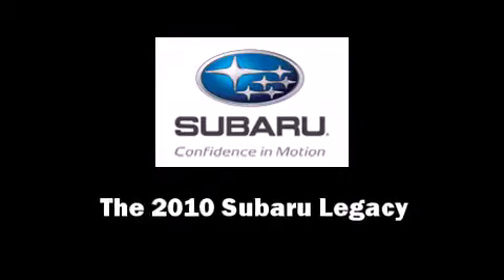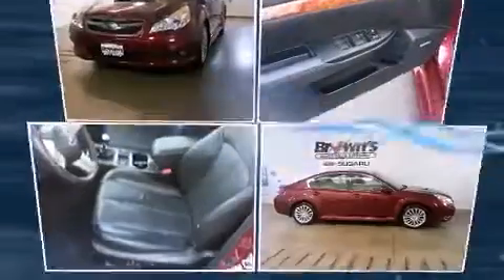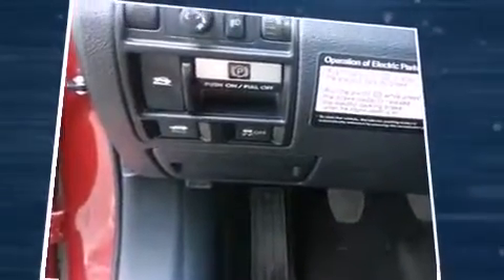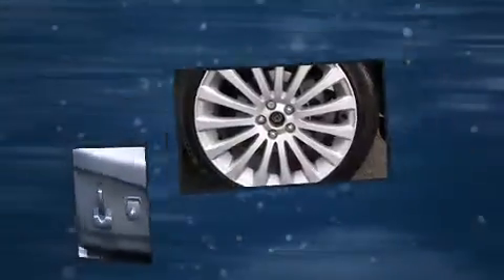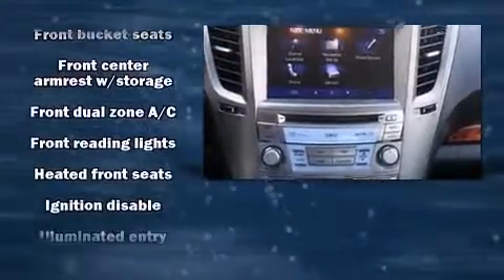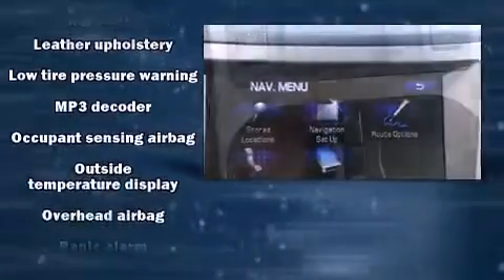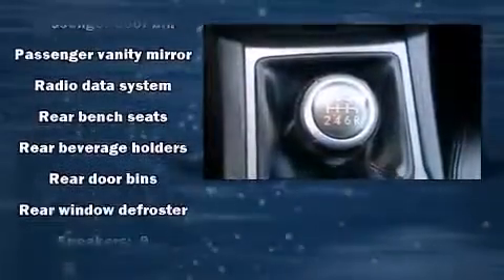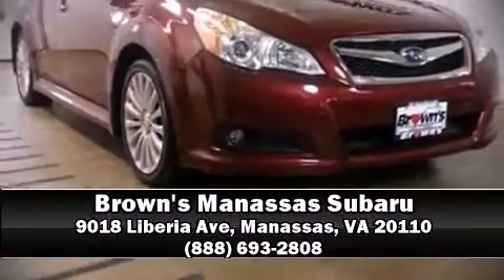2010 Subaru Legacy in Manassas, VA 20110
You're going to love the 2010 Subaru Legacy. This 4 door, 5 passenger sedan has not yet reached the 20,000 mile mark! Under the hood you'll find a 4 cylinder engine with more than 170 horsepower, and for added security, dynamic Stability Control supplements the drivetrain. All wheel drive provides for safe passage, regardless of road or weather conditions. A wealth of standard features means that you no longer have to sacrifice. Like heated seats, variably intermittent wipers, a trip computer, power front seats, fully automatic headlights, power door mirrors and heated door mirrors, an overhead console, and much more. Features such as automatic climate control and leather upholstery prove that economical transportation does not need to be sparsely equipped. Premium sound drives 9 speakers, providing you and your passengers a sensational audio experience. Take assurance in side curtain airbags, providing head protection in the event of a severe collision. This vehicle has achieved Certified Pre-Owned status, by passing Subaru's comprehensive certification process, including a comprehensive 152 point inspection! Our sales reps are extremely helpful & knowledgeable. They'll work with you to find the right vehicle at a price you can afford. Stop by our dealership or give us a call for more information.